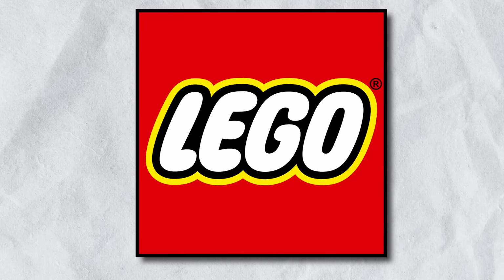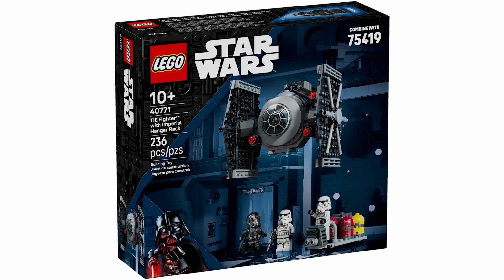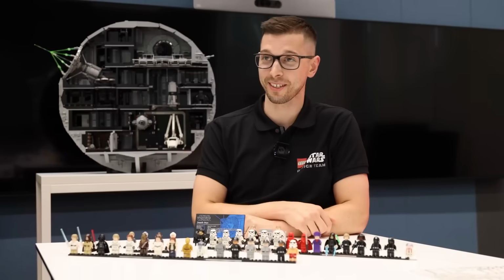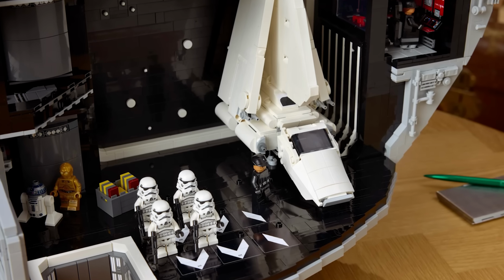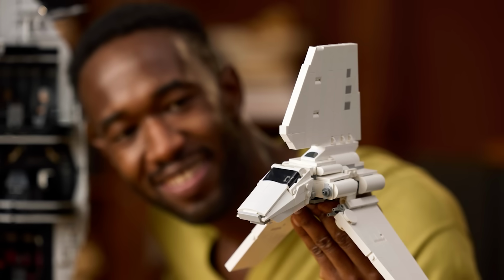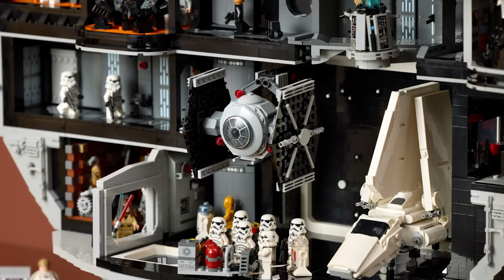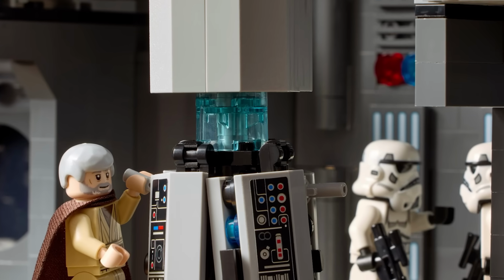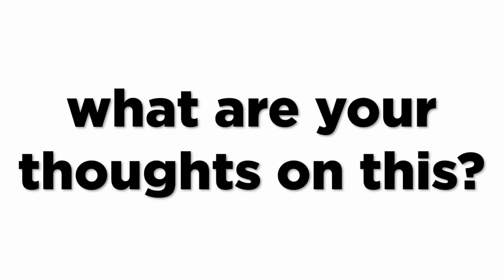The LEGO Star Wars Situation just got WORSE...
In this video I finish my discussion on the newly revealed LEGO Star Wars Ultimate Collector Series Death Star. I evaluate all the reasons fans are upset, while bringing new information to the discussion surrounding designer interviews and the LEGO Ambassador Network.

Also one of the three thumbnail options uses an image from @SolidBrixStudios if you'd like me to change it let me know :)